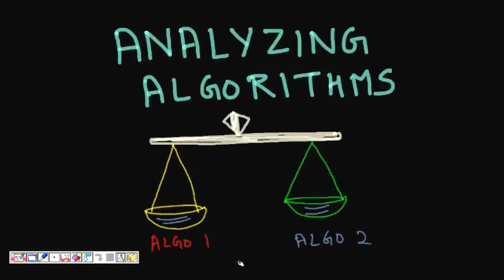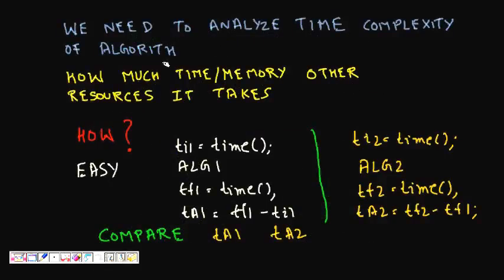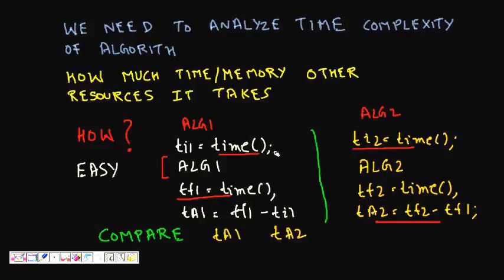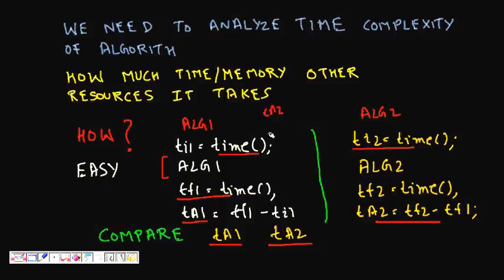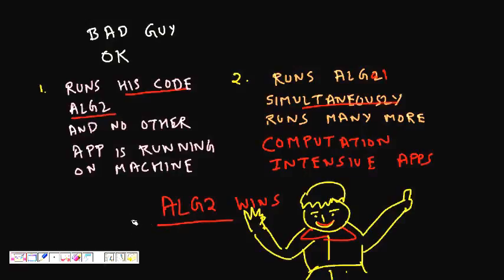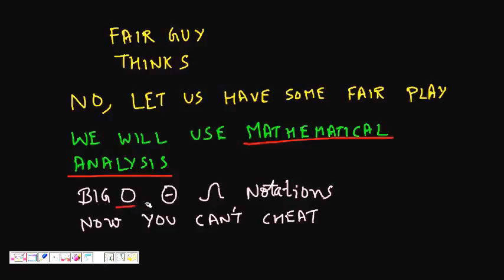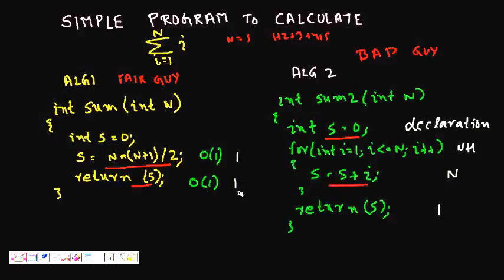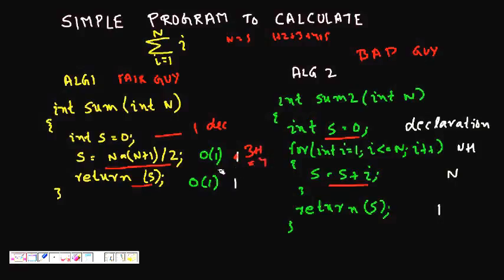Programming Interview: Analyzing Running Time Complexity of Algorithm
What do you understand by analyzing the time complexity of algorithm.
How do we compare several algorithm.
How do we find the running time complexity of algorithm.
What is Big O, Big Omega, big Theta notation and what is growth of functions.
What is asymptotic analysis of algorithm.